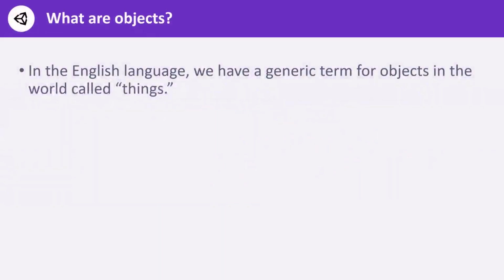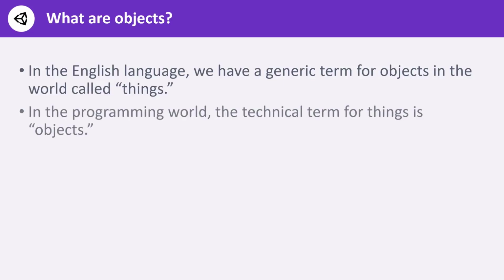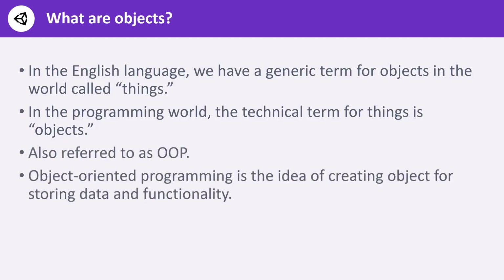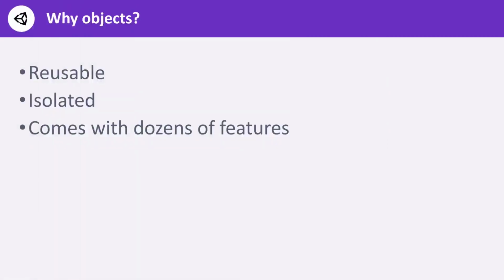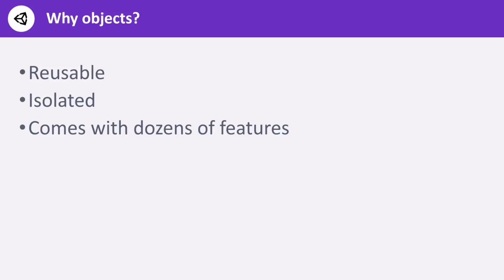Unity Game Dev Secrets: All About Objects Explained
Unity Game Dev Secrets: All About Objects Explained! In this beginner-friendly tutorial, Game Devtricks reveals the essentials of Unity game development by explaining what objects are and how they function within Unity. Objects are fundamental elements in Unity, serving as building blocks for every game scene and interaction. This video guides you through everything you need to know about creating, managing, and utilizing objects efficiently. Understanding objects is key to successful game development, whether you're just starting out or enhancing your skills. Follow along for expert tips and tricks to help you master Unity’s powerful tools and bring your game ideas to life!